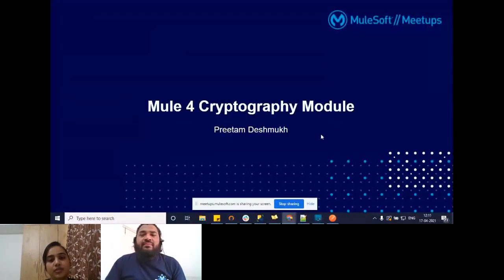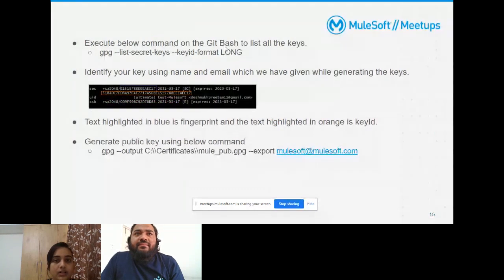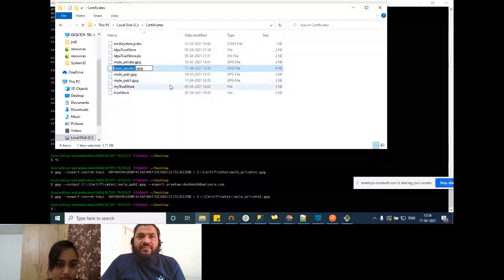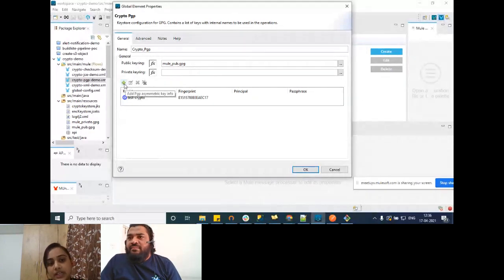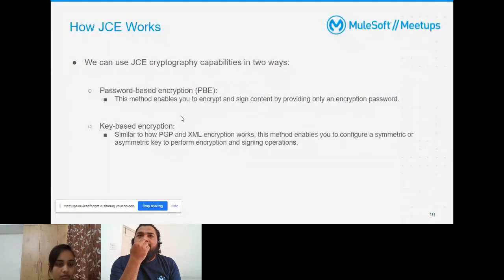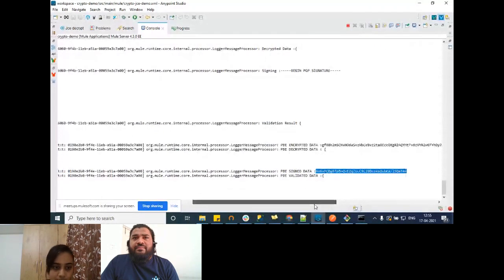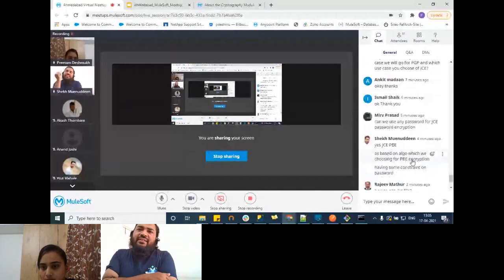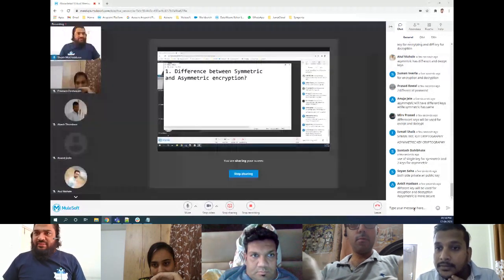Ahmedabad Virtual Meetup #4 Mule 4 Cryptography Module PGP, XML and JCE